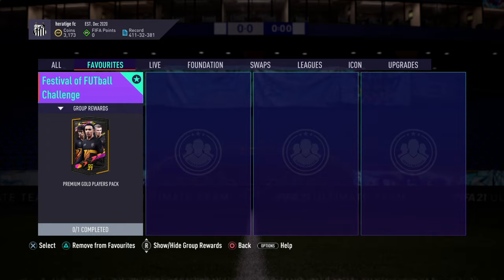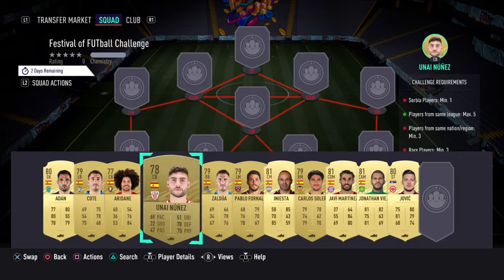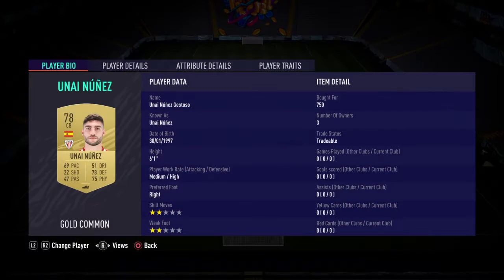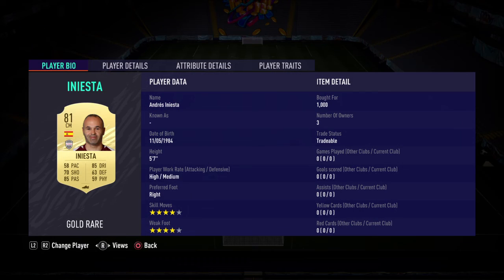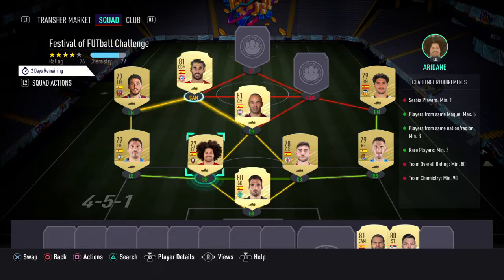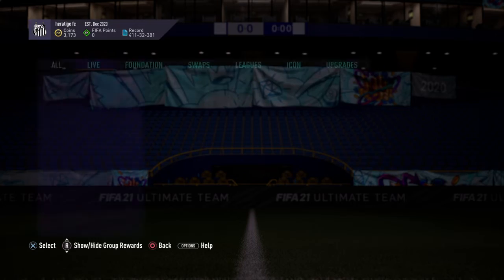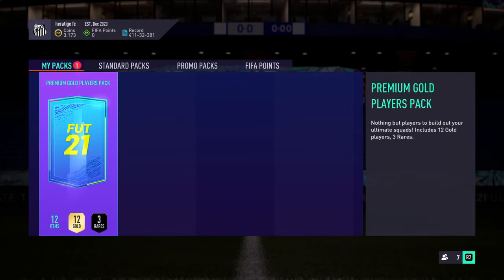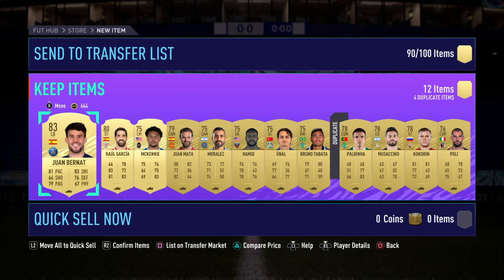FESTIVAL OF FOOTBALL CHALLENGE DAY 25 SBC CHEAPEST SOLUTION!!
FESTIVAL OF FUTBALL #25 SBC